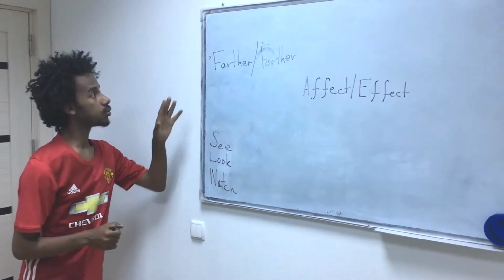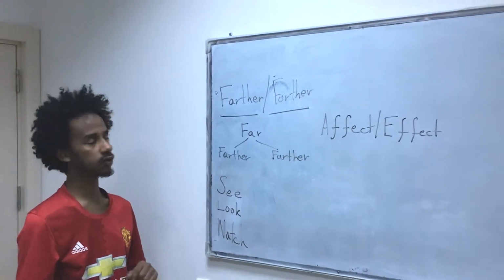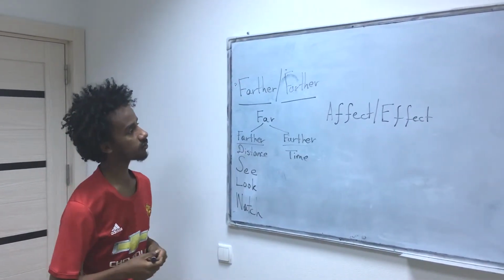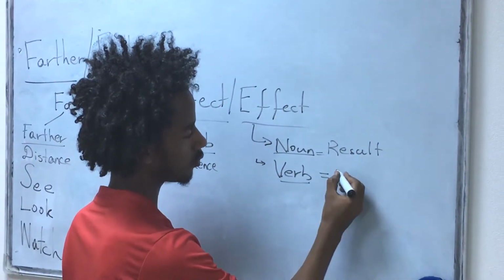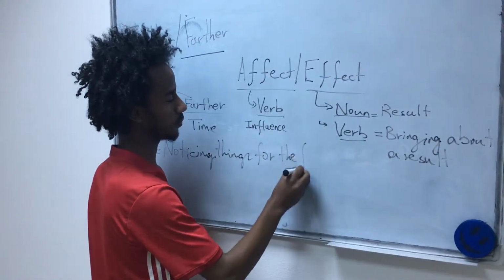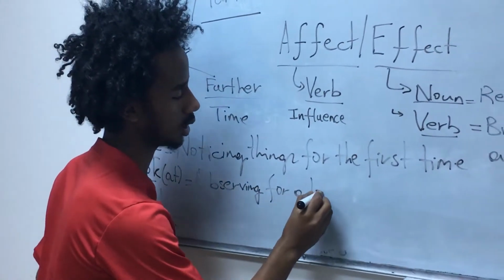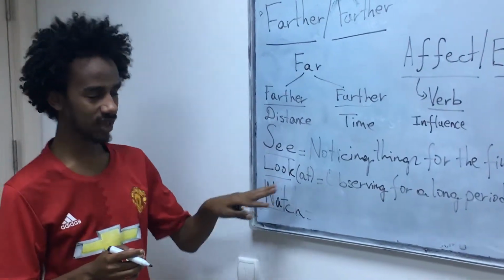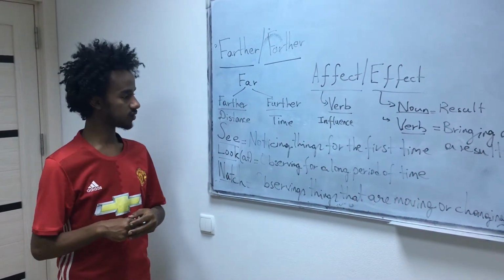Explanation of farther and further; Affect and Effect; See, Look and Watch!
Ingilis dilində ən çox, lakin çox hallarda yanlış istifadə olunan bir neçə ifadənin düzgün işlənməsi ilə bağlı xarici müəllim tərəfindən izahı. Ümid edirik videonu izlədikdən sonra artıq aşağıda qeyd olunan sözlərin hansı mənada və necə istifadə olunmasının düzgün yollarını öyrənəcəksiniz.
Farther & Further
Affect & Effect
Look, See & Watch